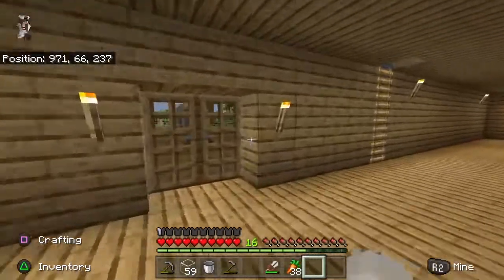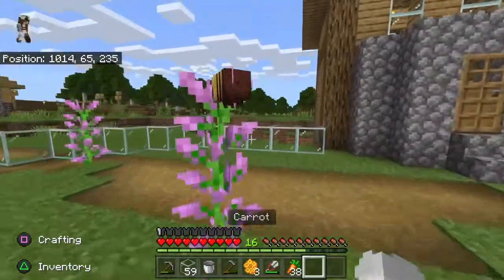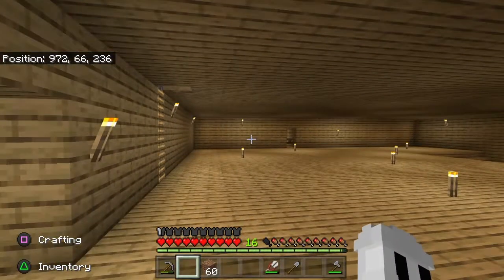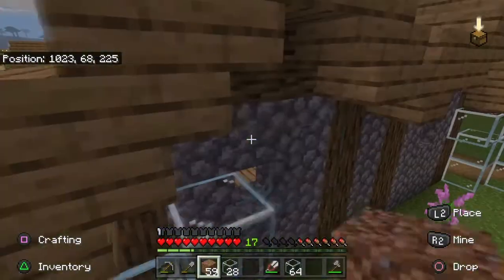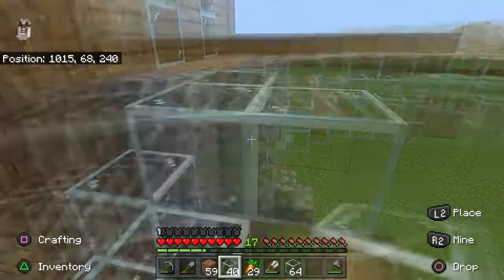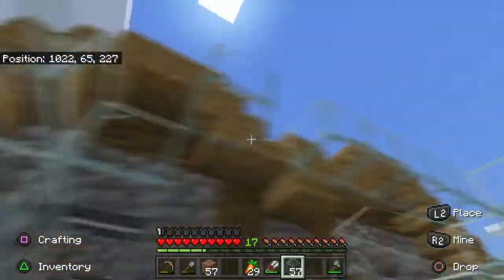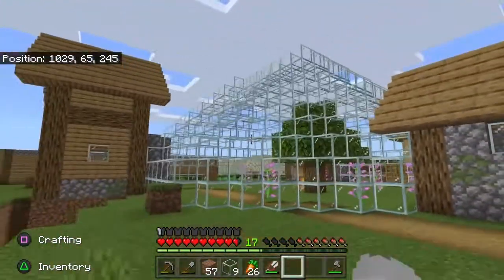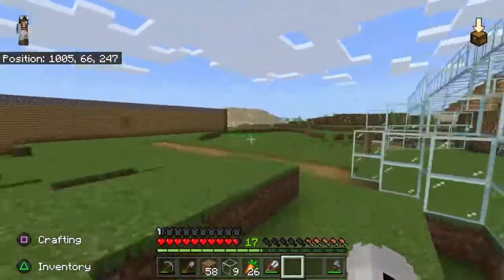Random Craft Ep 10- Building Bee Enclosure